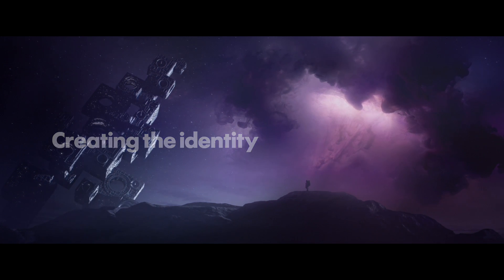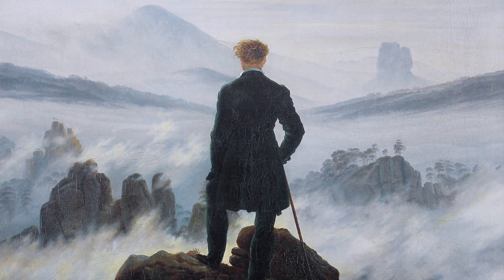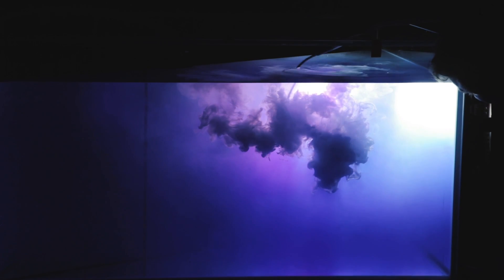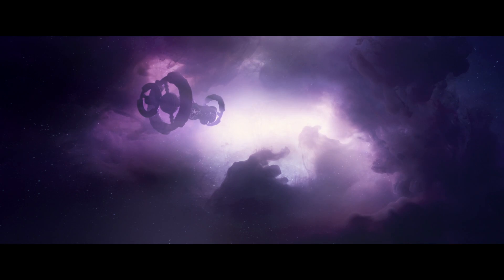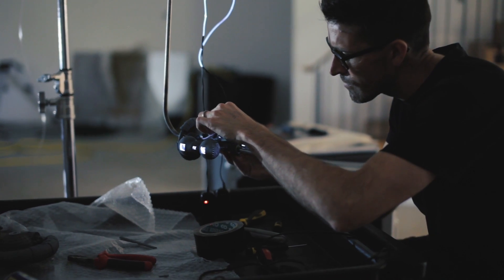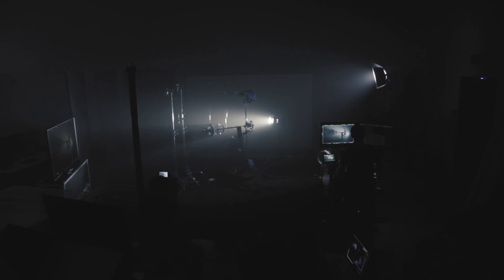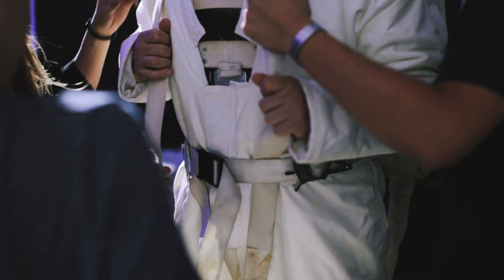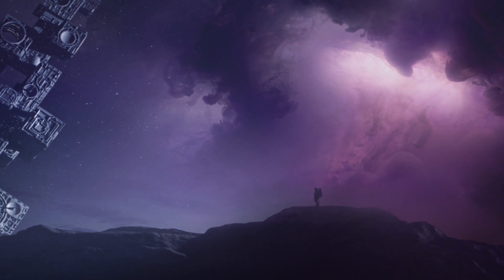Designing Into the Unknown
Before the days of special effects and CGI, filmmakers would use 'cloud tanks' to make those surreal and otherworldly backgrounds seen in now iconic science fiction films like 'Blade Runner' and '2001: A Space Odyssey'.

For 'Into The Unknown: A Journey Through Science Fiction', we wanted to bring these techniques into the 21st century, creating an image that looks back to the science fictions of the past and ahead to the possibilities of the future.

Head behind the scenes of the design of 'Into the Unknown: A Journey Through Science Fiction'.

Design by Praline and Dan Tobin Smith

Pushing the boundaries of theatre, dance, film, music and visual art, we are Europe's largest multi-arts centre.